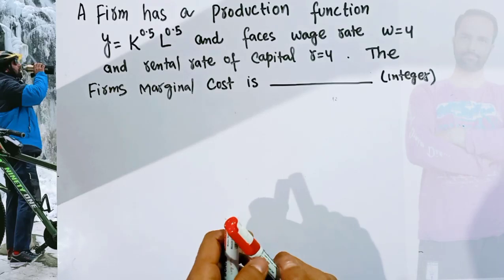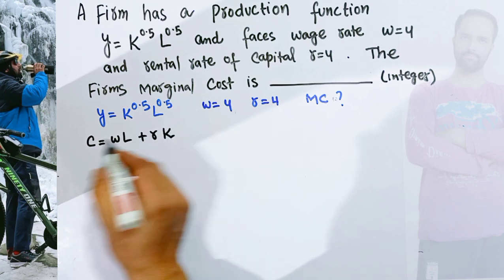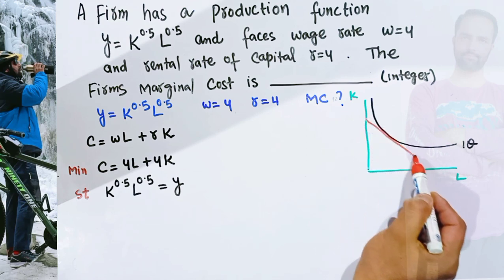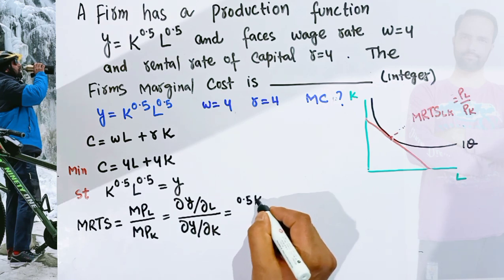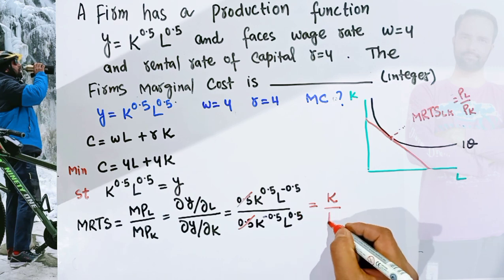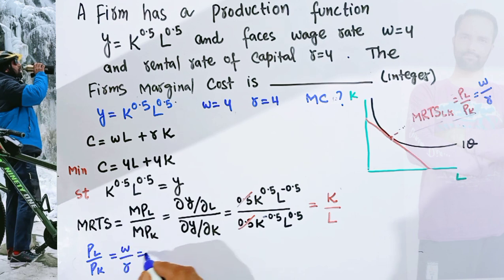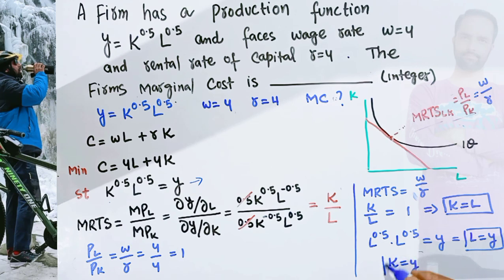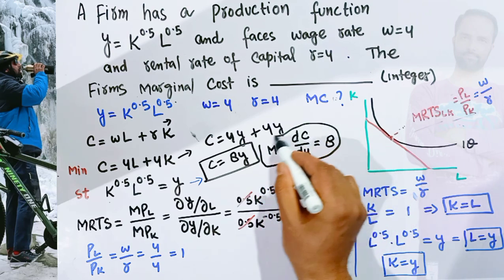Marginal cost from Cobb Douglas production function JAM ECONOMICS 2023 SOLVED QUESTION